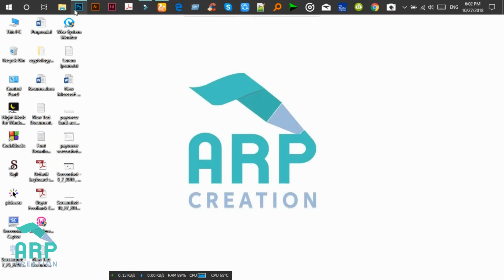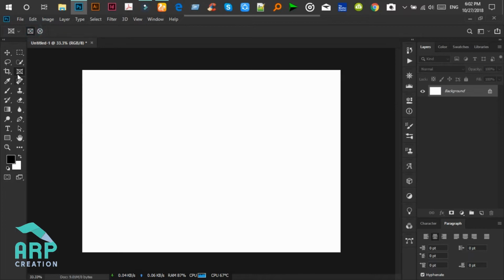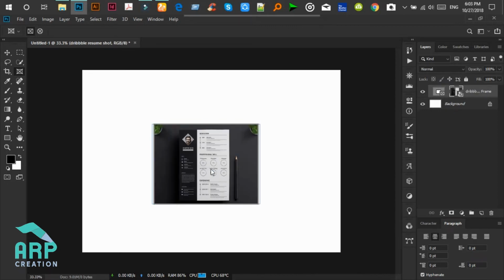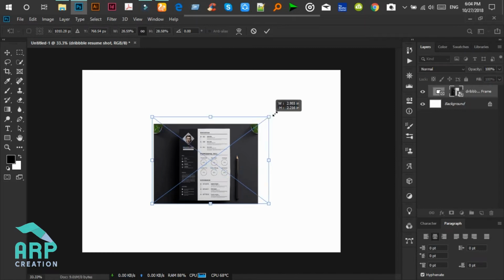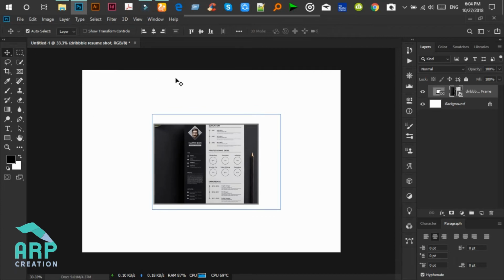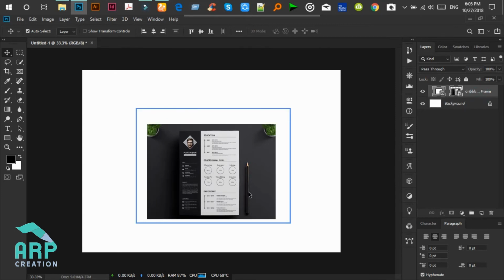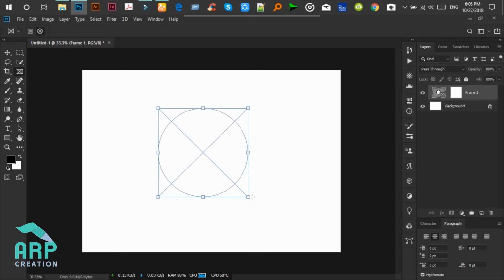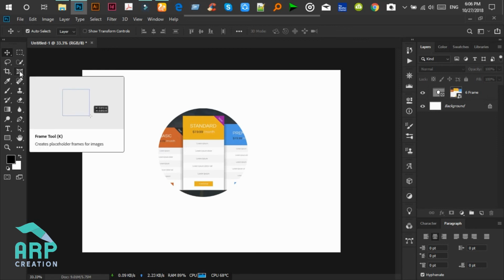Introducing Frame tool of Adobe Photoshop CC 2019 : ✪ Photoshop Tutorial ✪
Today, I am gonna show you how to use Frame tool of Adobe Photoshop CC 2019.